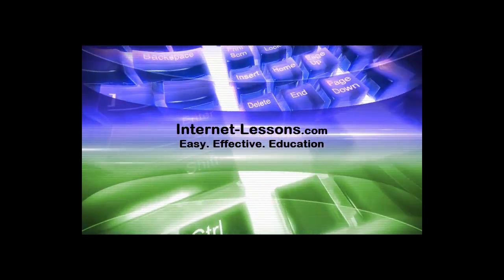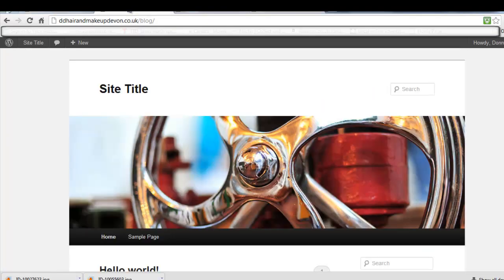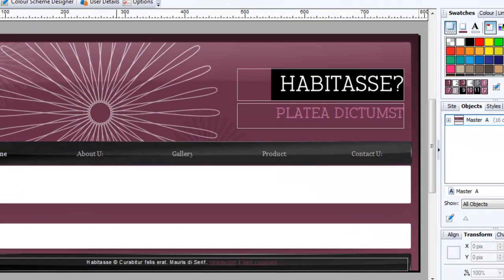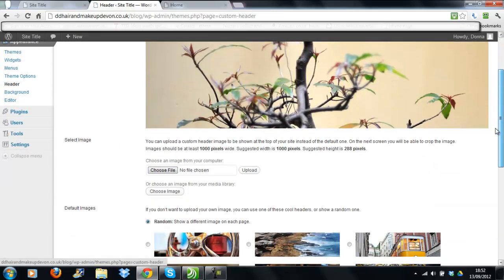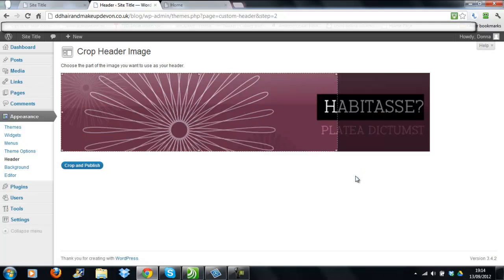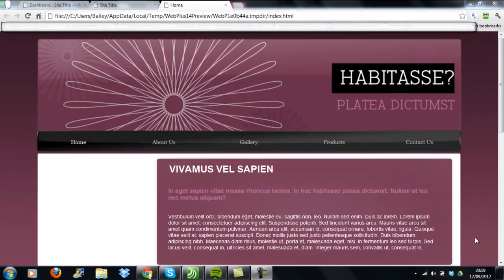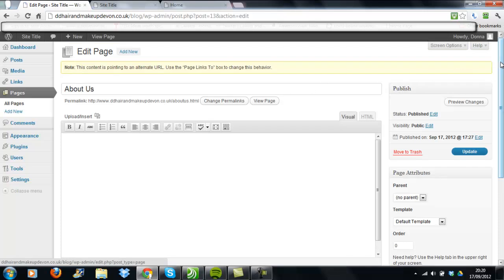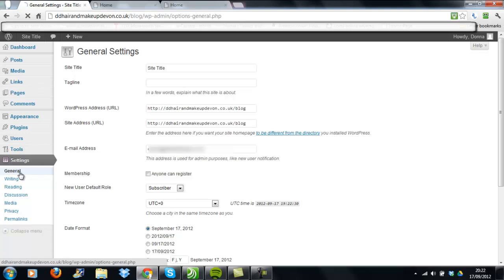Serif Webplus x4 x5 x6 Wordpress Without Iframes Tutorial (Integrate Blog into Serif Website)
In this video I will show you an alternative method to make your Wordpress website seem part of your Webplus website - without ifames (which I cover in my other video) by changing the background, header and navigation bar.. This process should work with all versions of Webplus (as we are only modifying Wordpress). This tutorial was videoed using Webplus x6.

I have used Twenty Eleven as the colours are similar to that of the template I have used. You may have to change the theme to fit in with your Webplus colours.